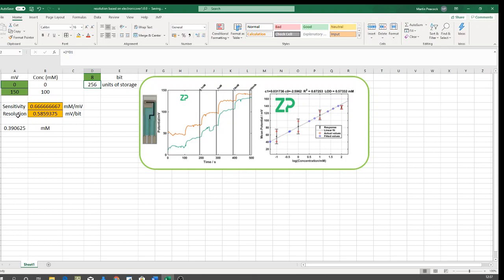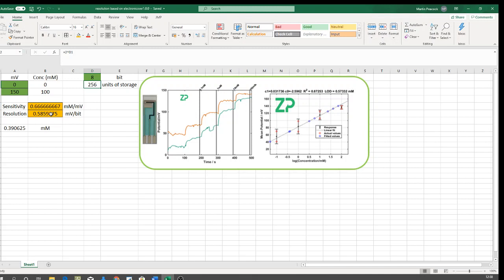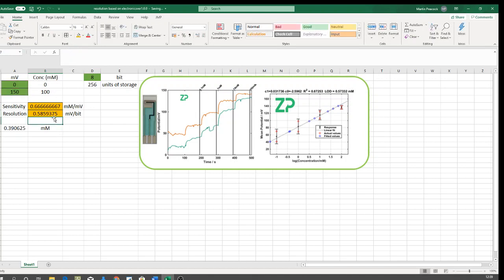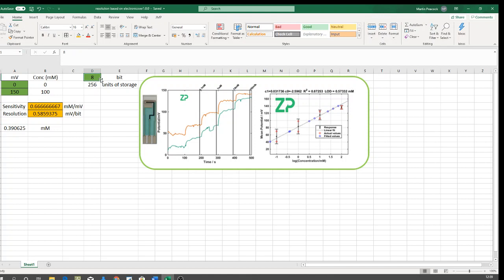How to evaluate whether your electronics will work for your sensor application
A quick video on whether your electronics have enough bits for your measurment